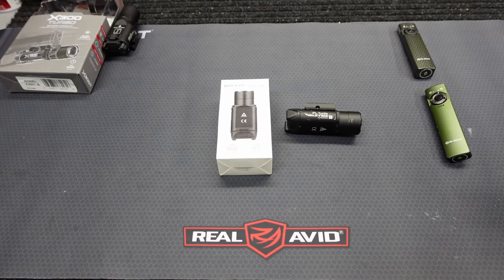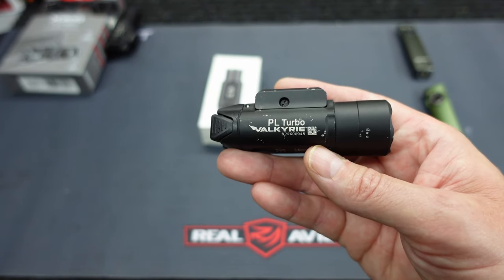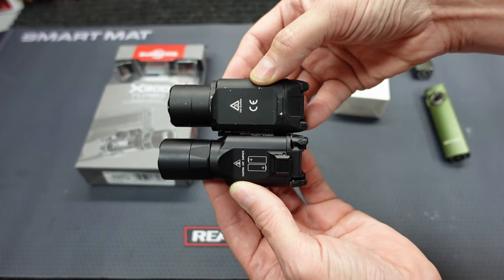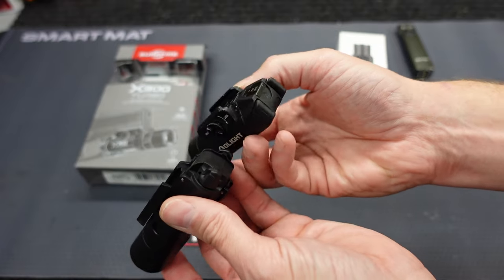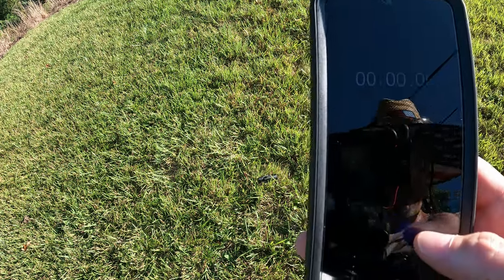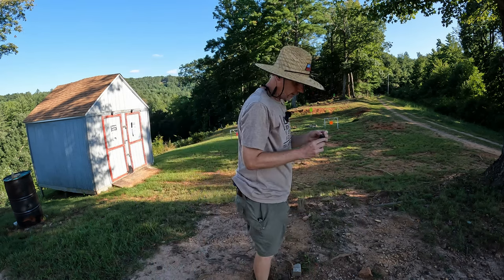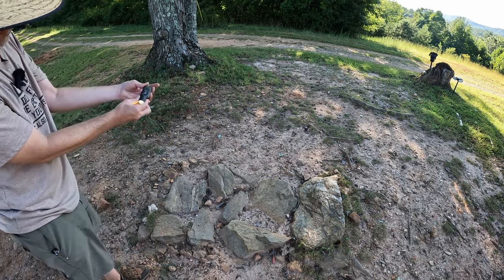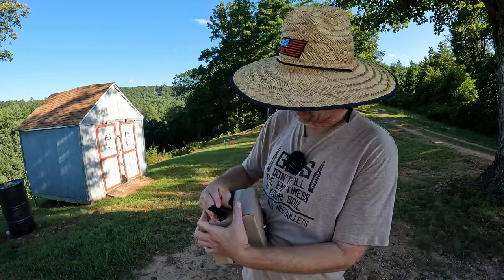You NEED To See This!..Guaranteed for life, PL Turbo!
Checking out a great new lighting option from Olight!